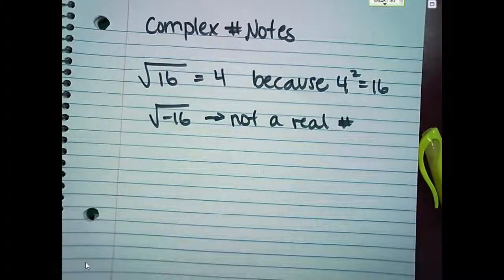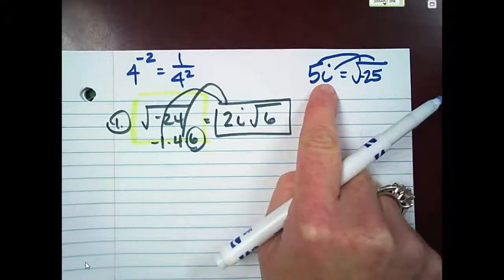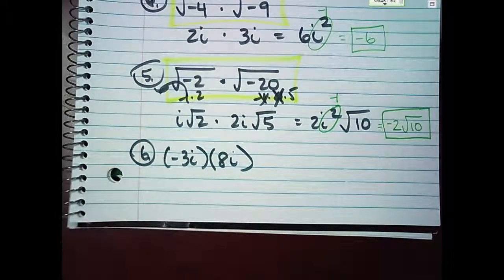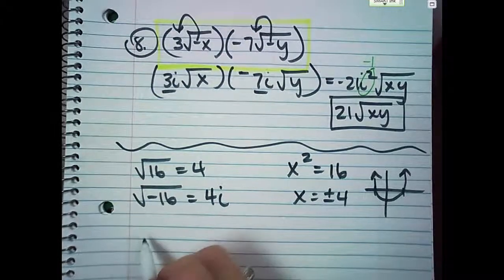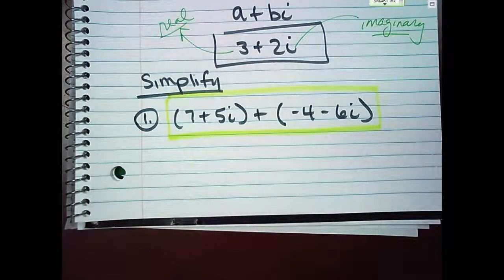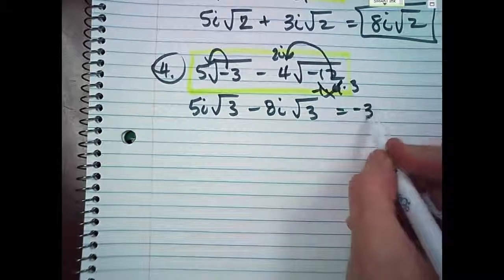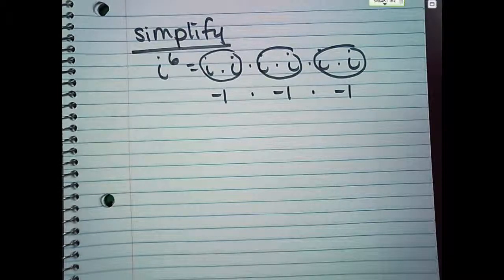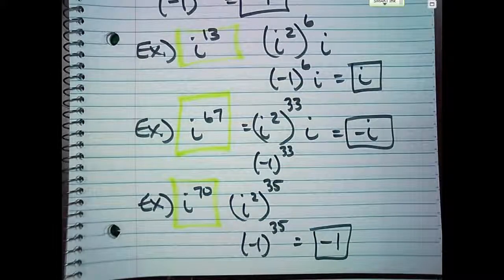Complex Numbers Notes